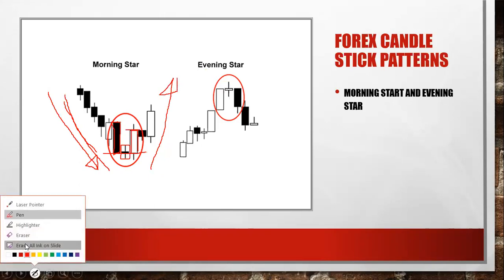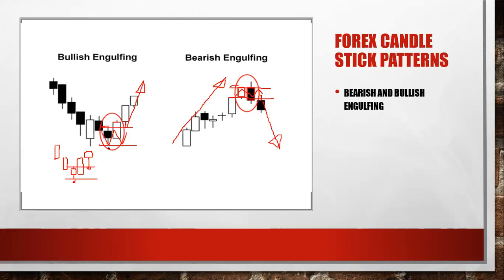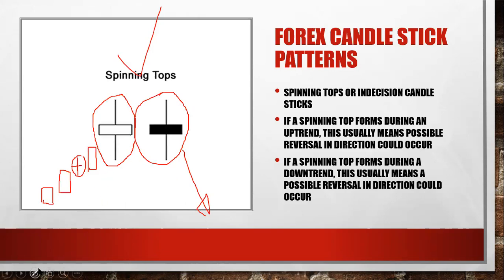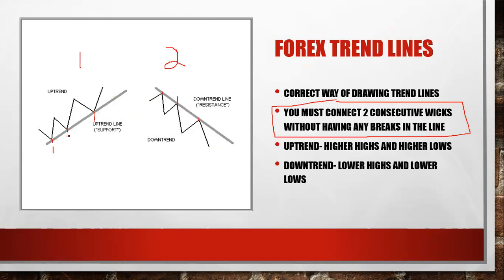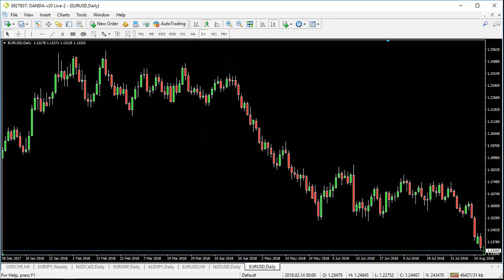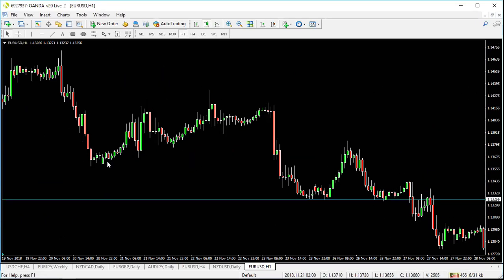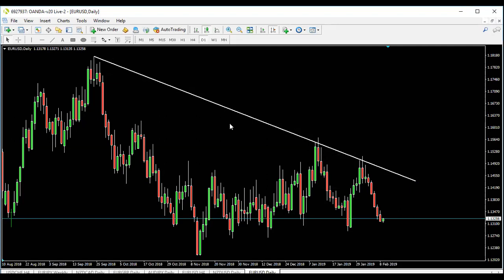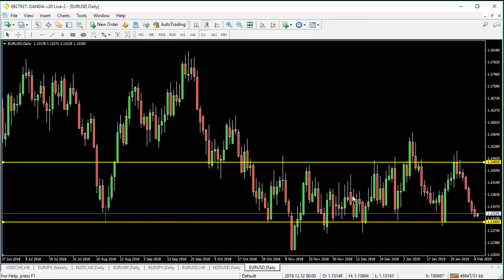Forex Basics 2-10-19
Forex Basics Class